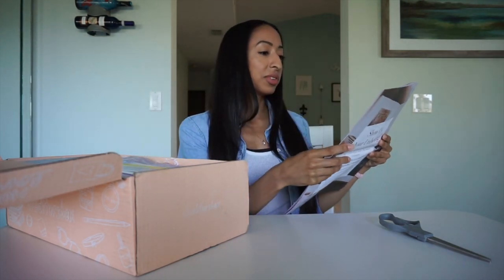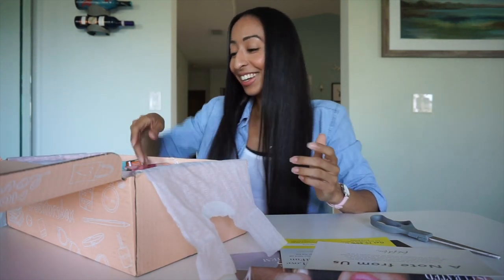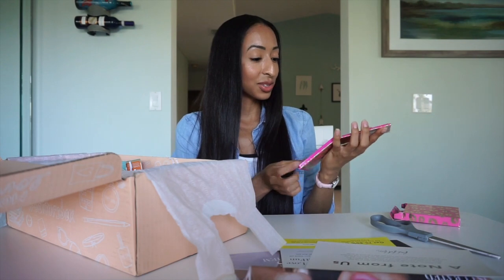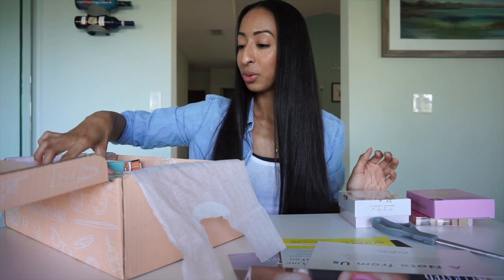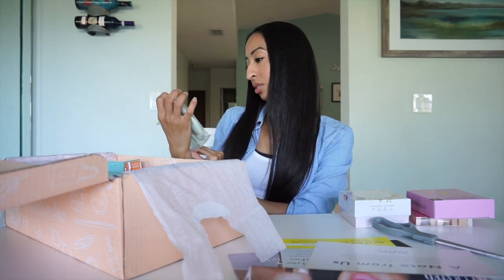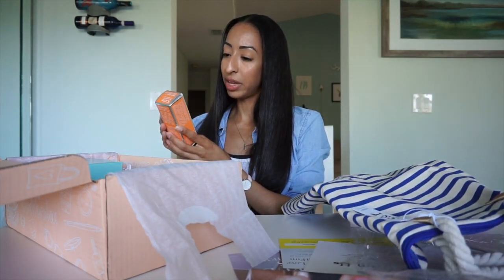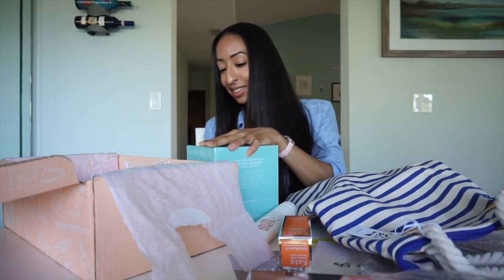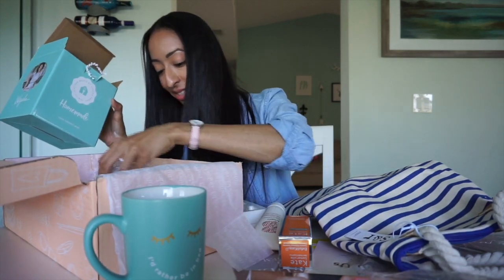FabFitFun Editors Box Unboxing | FabFitFun Subscription | FabFitFun Reveal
Hi! I recently purchased a membership to receive the FabFitFun Box. In today's video I am going to do an unboxing of the FabFitFun Spring 2018 Editor's Box with you.